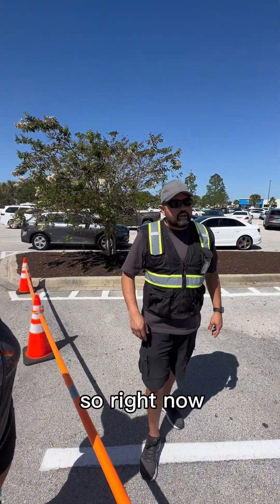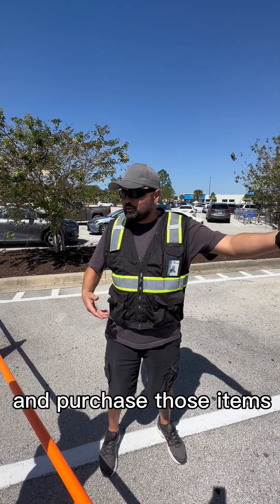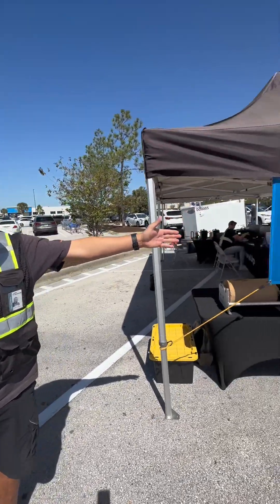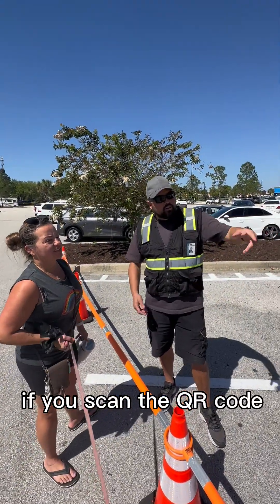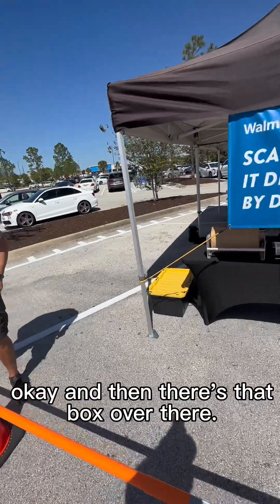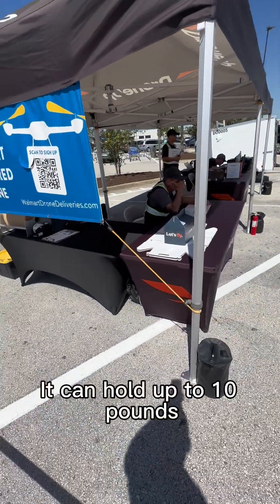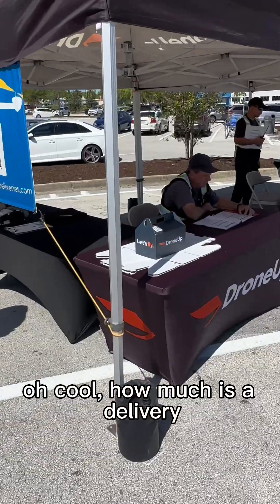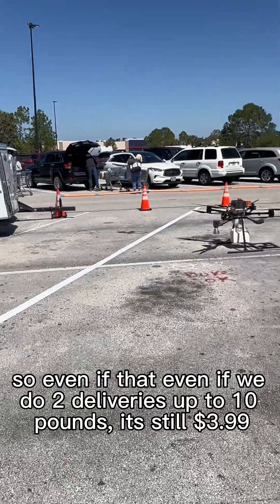Discovering a GoDroneUp Tent at Walmart Parking Lot | Interview with Jeff about Drone Deliveries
In this video, we stumbled upon a GoDroneUp tent at the parking lot of Walmart in Claremont, FL. We were lucky enough to speak with Jeff, who shared with us how the drone delivery process works and showed us the safety setup and takeoff of the drone. It was truly fascinating to witness the cutting-edge technology of drone deliveries and how they're changing the game of transportation. If you're interested in drone deliveries, be sure to check out for more information! GoDroneUp Walmart DroneDelivery Technology Innovation Transportation @DroneUp @Walmart